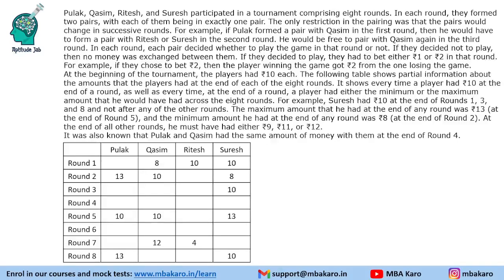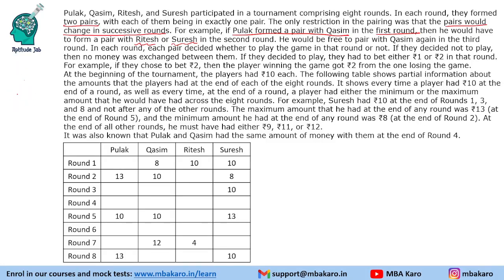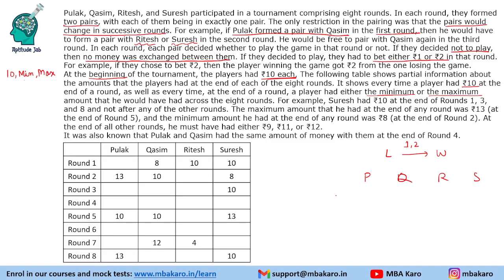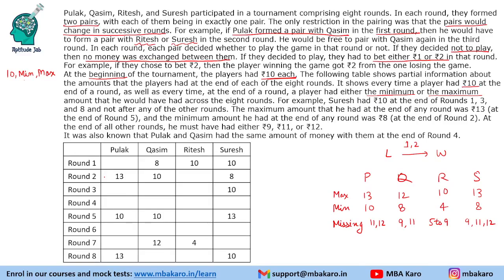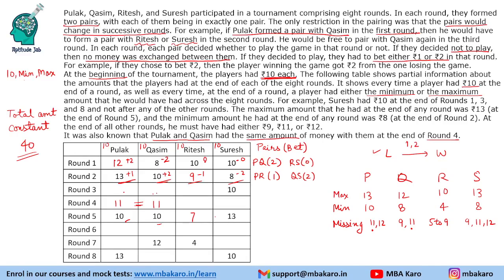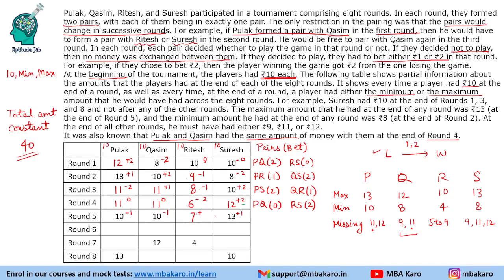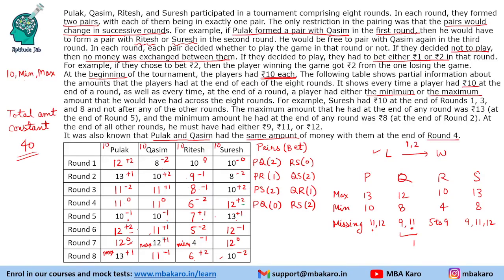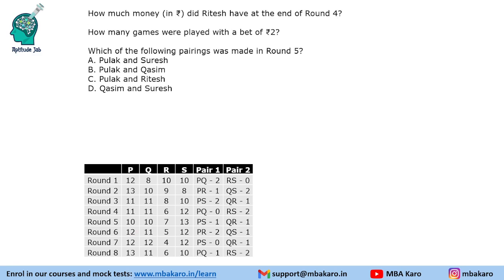CAT 2022 DILR Solutions | Slot 3 Set 4 | Betting Between Pairs | Games and Tournament | Difficult